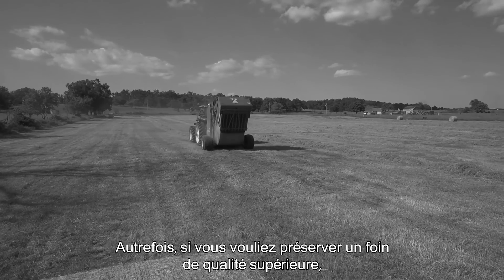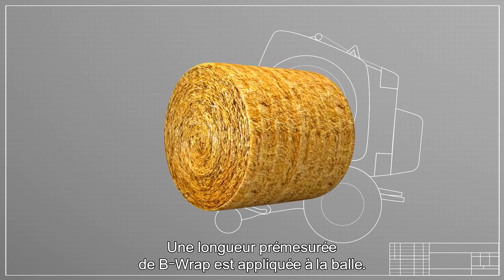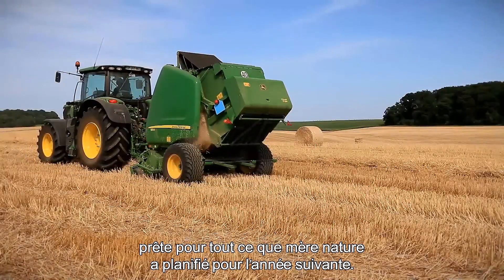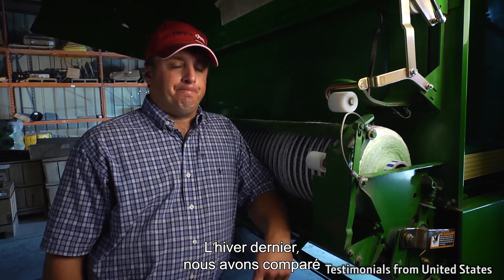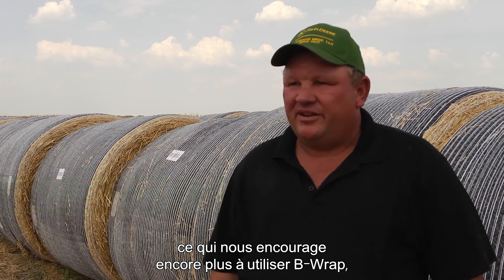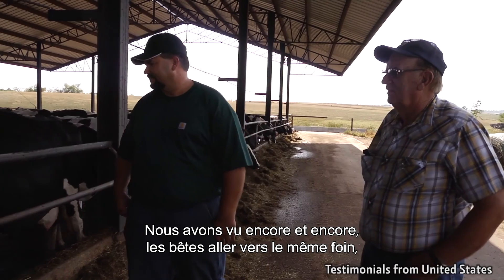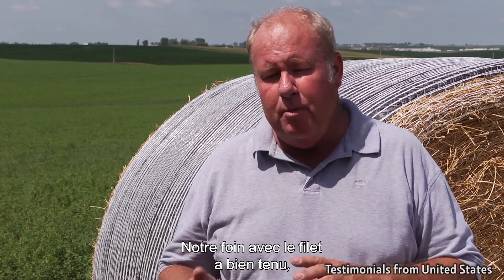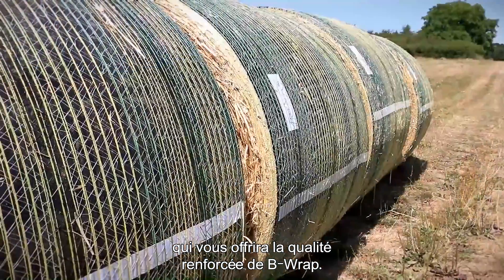Le B-Wrap® John Deere, L'Alternative au stockage sous hangar (Europe w/French subtitles)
La révolution technologique B-Wrap® John Deere, developpé conjointement par Tama et John Deere, est conçu spécialement pour les balles stockées à l’extérieur dans les pires conditions climatiques. Il permet de protéger le foin de qualité de la pluie, de la neige et de l’humidité du sol. Vous avez la qualité du foin stocké en grange en laissant les balles dehors.